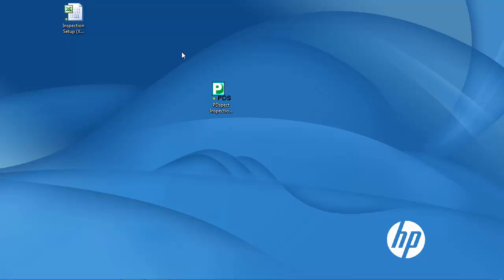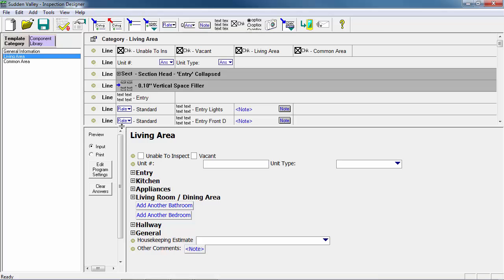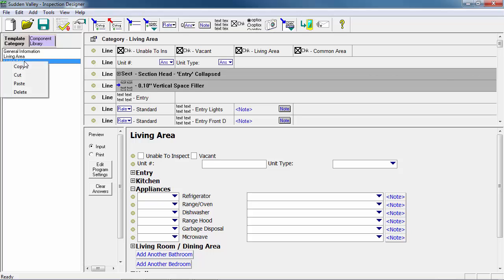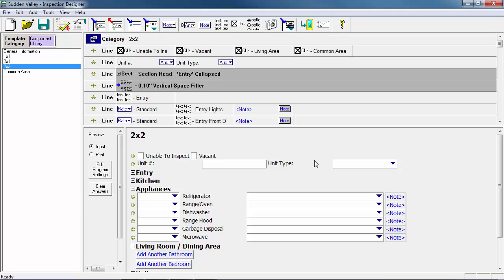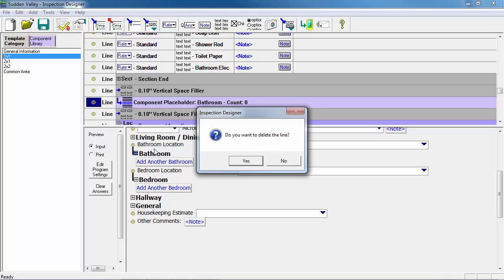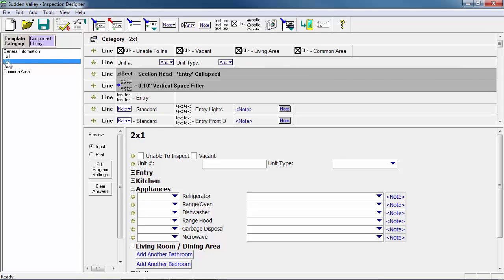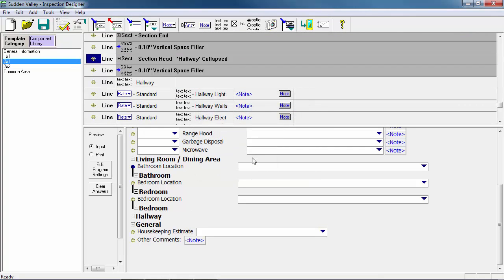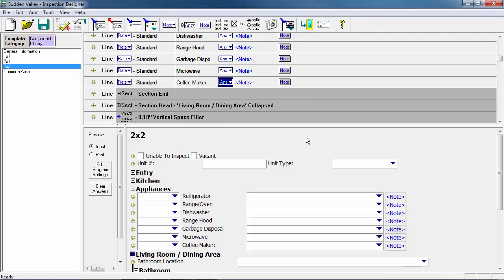PDspect Due Diligence Creating Template for a Specific Property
This tutorial shows how to setup a template for a specific property.